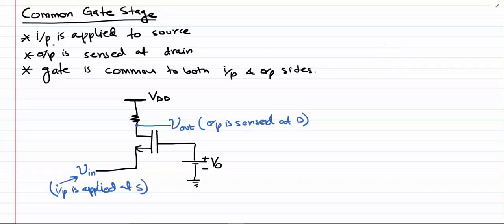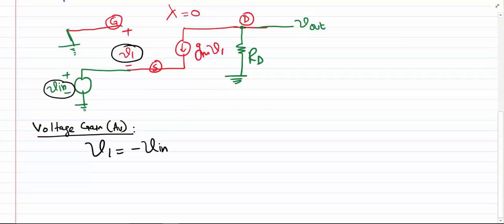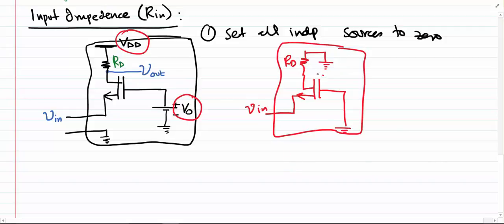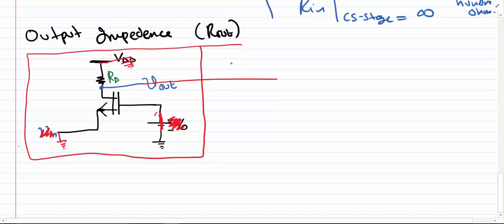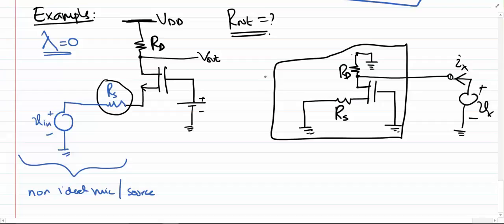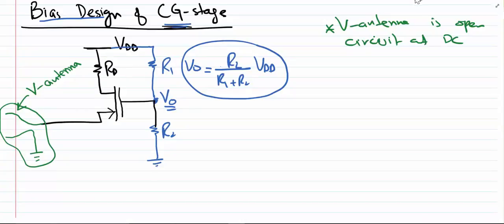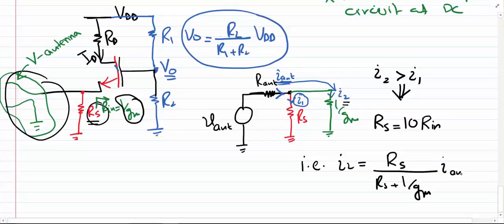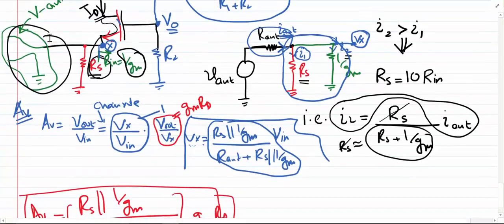MOSFET Amplifiers - 03 Common Gate Amplifier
Common Gate Amplifier: derivation of voltage gain, input and output impedance, biasing conditions, examples